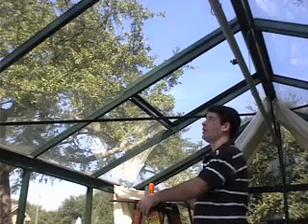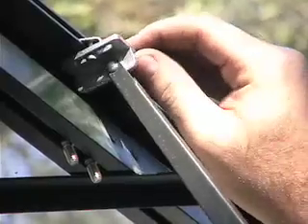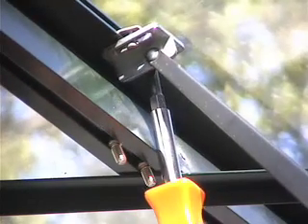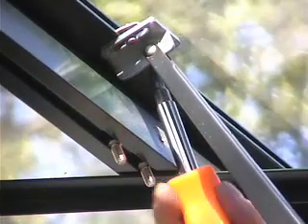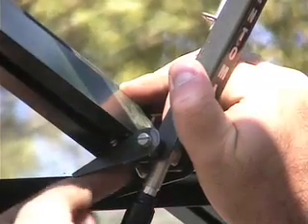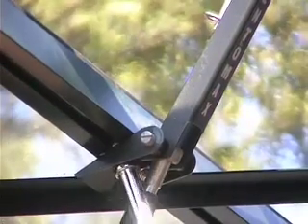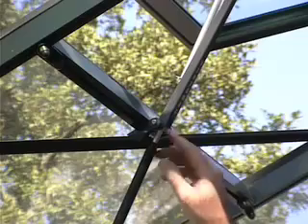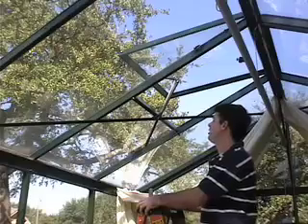Victorian Greenhouse Automatic Roof Opener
Install your automatic roof opener